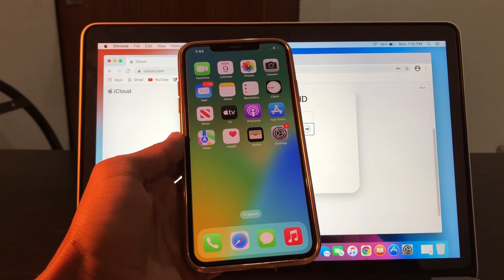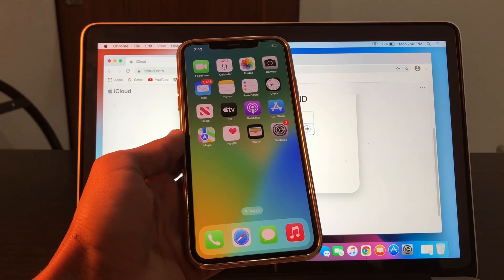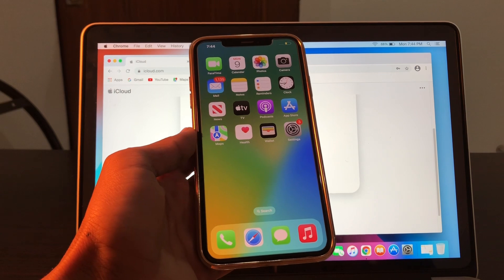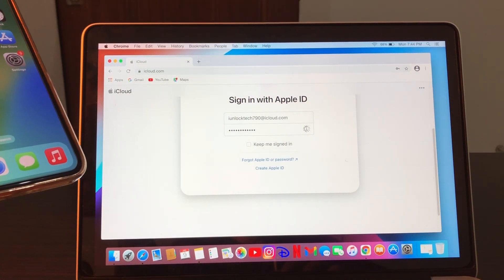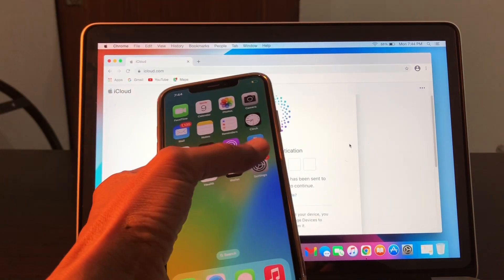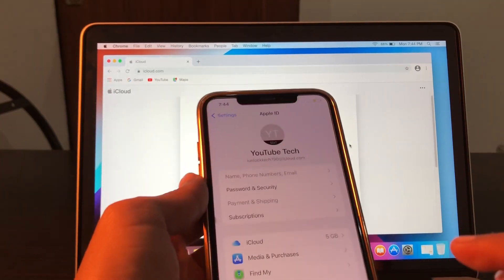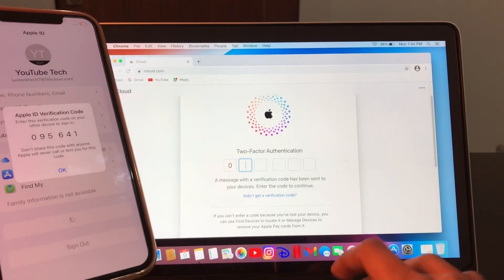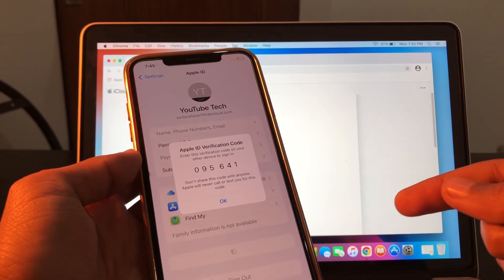Get Apple ID Verification Code Without Phone Number iOS 16 | Apple ID Two Factor Authentication 2023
How To Get Apple ID Two Factor Verification Code Without Phone Number 2023